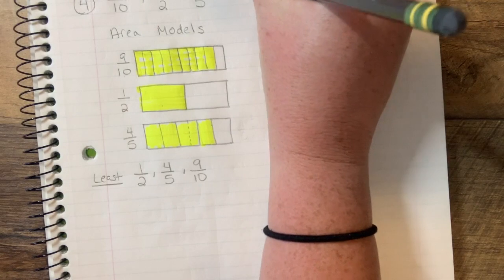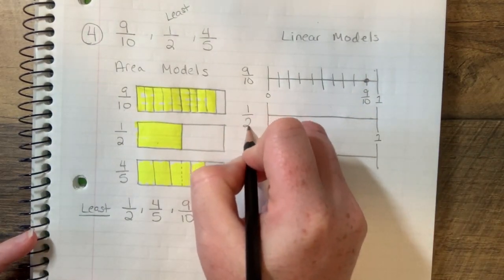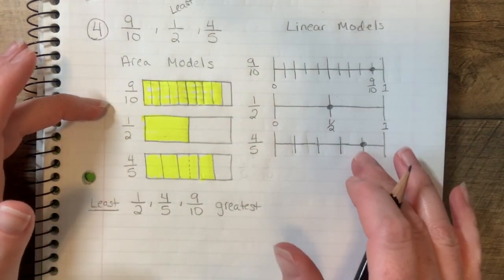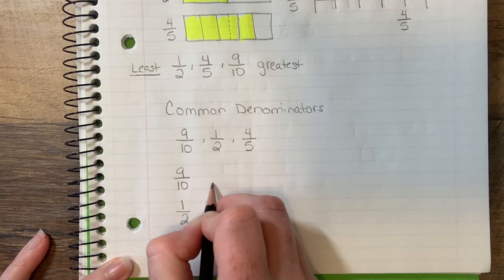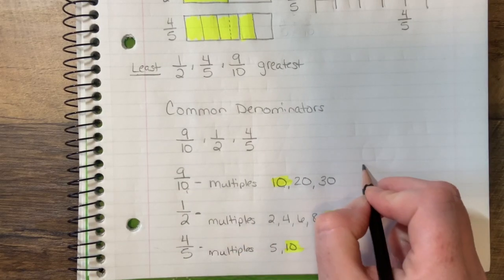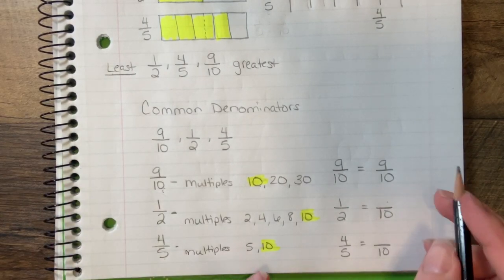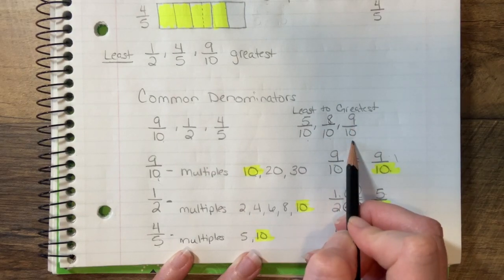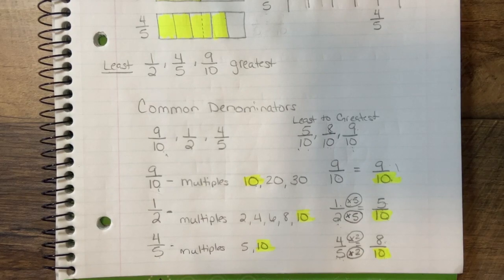Day 20 - Lesson 54 pg 107 #4 - Compare and Order Fractions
This video is about Day 20 - Lesson 54 pg 107 #4 - Compare and Order Fractions